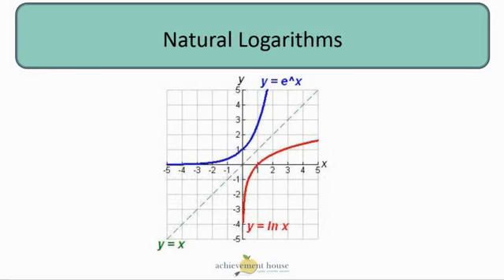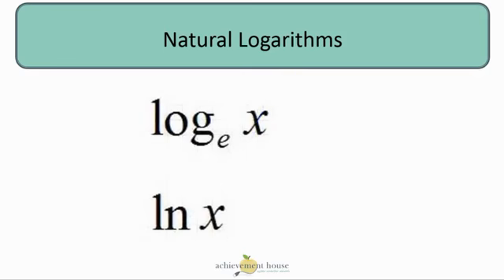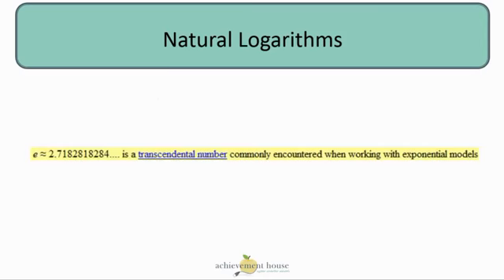Lesson #7 Natural Logarithms